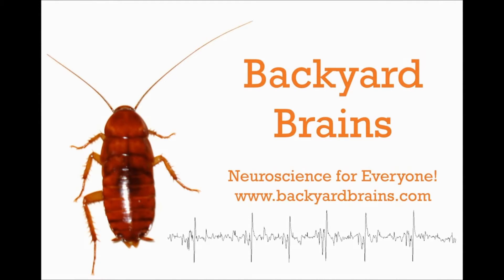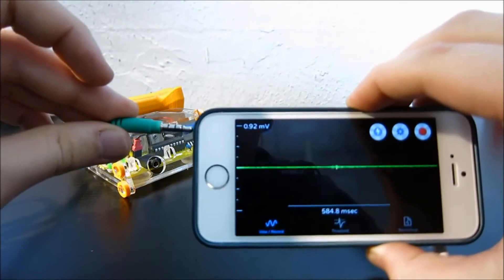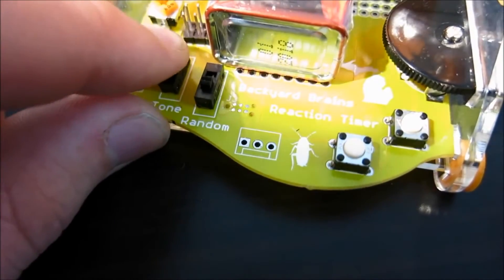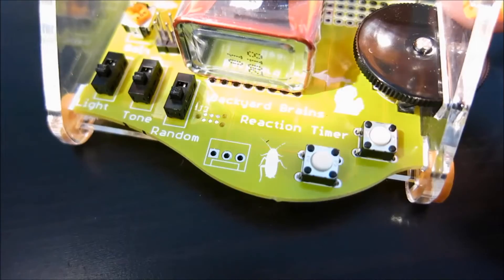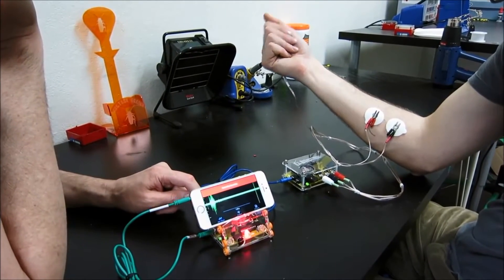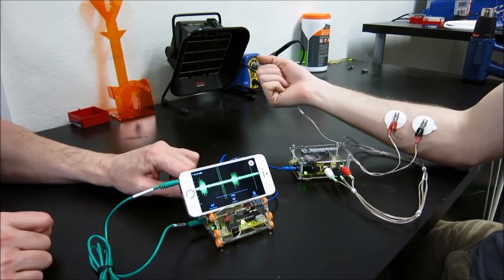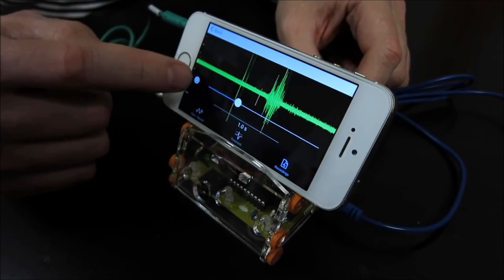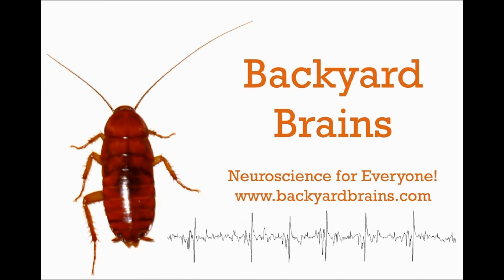Human Cognition with the EMG Reaction Timer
Using your Smartphone and the Reaction Timer from Backyard Brains, you can do different reaction time tests using various stimuli such as light and sound. With the EMG Spikerbox, have your test subjects contract their muscles as a response to measure the speed of their reactions! Will light produce a faster reaction time than sound? What external factors can slow the reaction time of an individual? What will you discover?